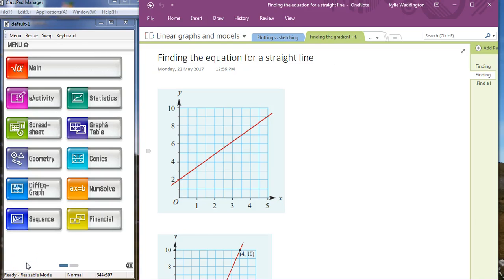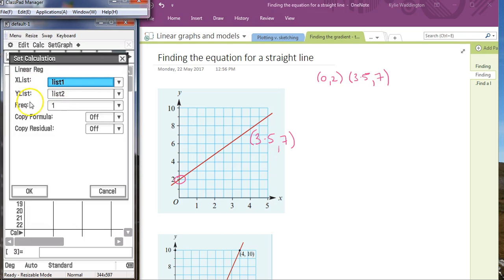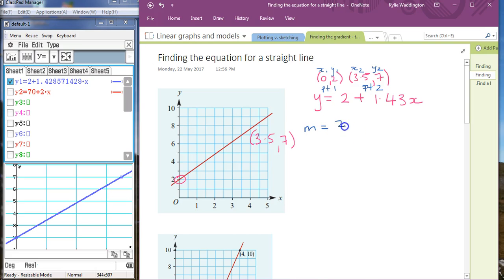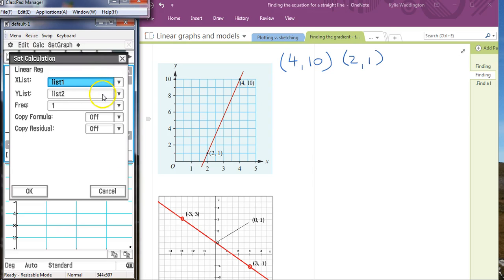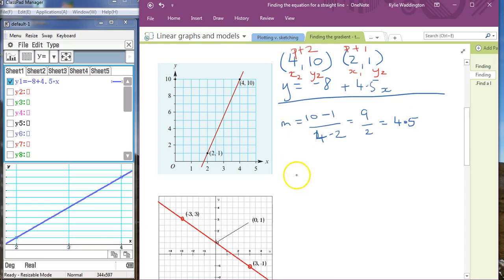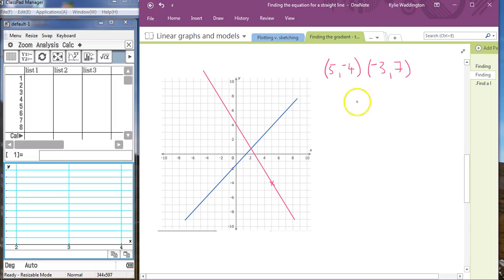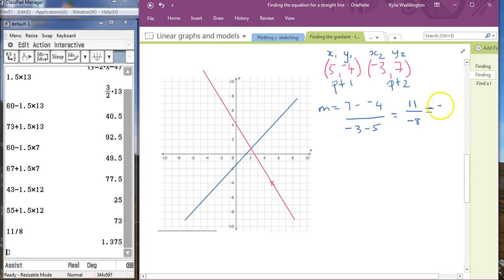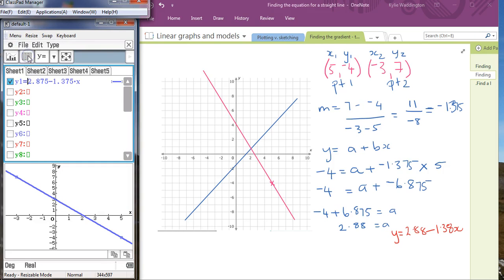Finding the equation for a linear graphs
This video shows how to use the CAS calculator to find the equation for a linear graph.  It also describes how to find the equation "by-hand" using the gradient-intercept method (when the y-intercept is clearly labelled) and the two-point method (either given as coordinates or as coordinates on a line)